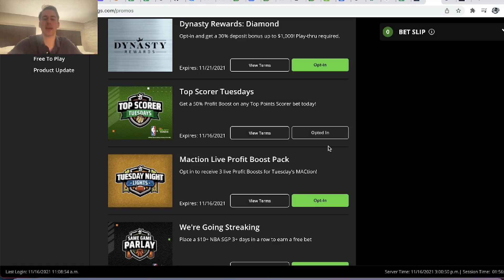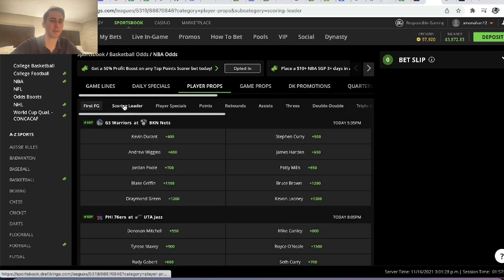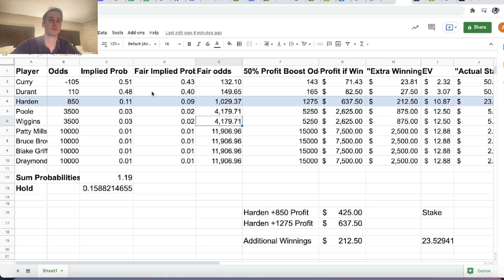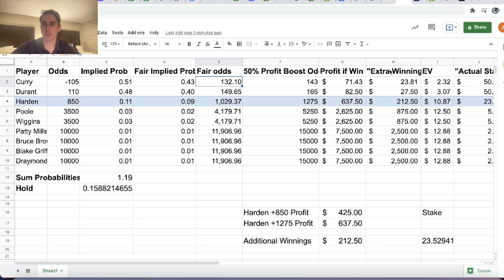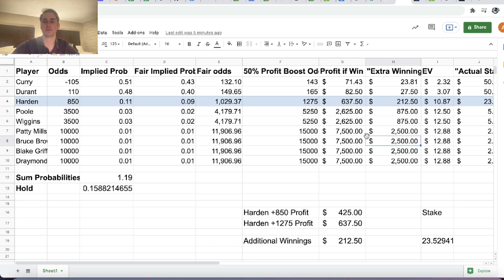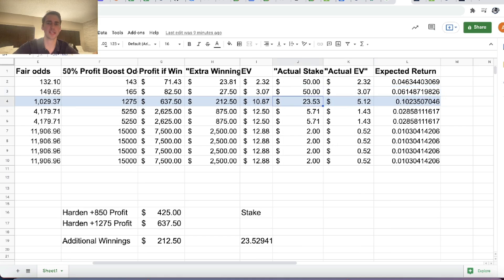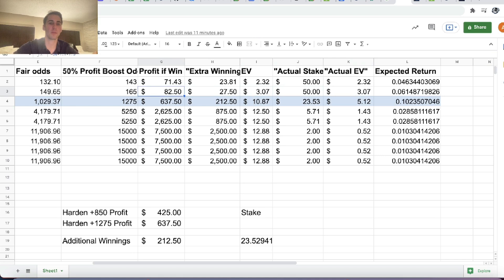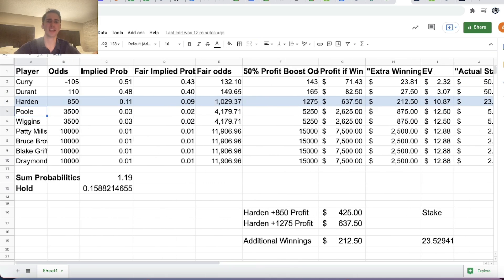The Math Behind the "Top Points Scorer" Promo on DraftKings Sportsbook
Alex discusses the DraftKings sportsbook Tuesday promo where you get a 50% profit boost on the Top Points Scorer in a given game. Alex ultimately wagers on Harden at +850 odds, which then goes to +1275 boosted odds with the betting promo. Betting on Harden +1275 odds is one of the best NBA bets today in the Nets vs Warriors game. Alex's bet has a mathematical edge of roughly 10%.

If you are looking to make money on DraftKings sportsbook, then this is the sports betting promo for you! Alex goes through the math behind sports betting and all calculations in this video.

Sports betting promos are a great opportunity to generate positive expected value as a sports bettor and find bets with edge. This sports betting promotion on DraftKings is available every Tuesday.

OddsJam has NBA odds from 40+ sportsbooks, including DraftKings sportsbook and Fanduel.